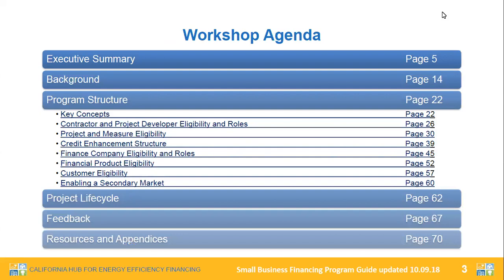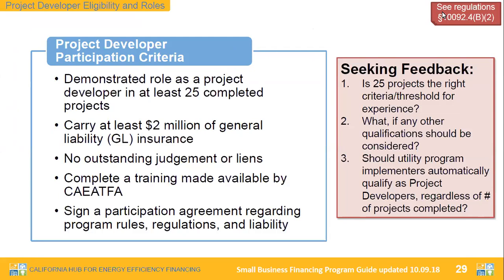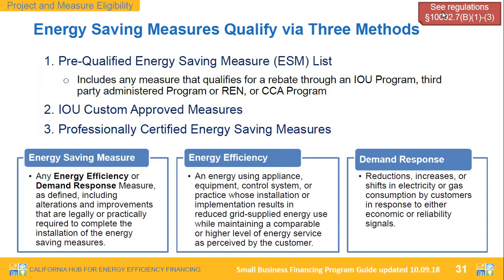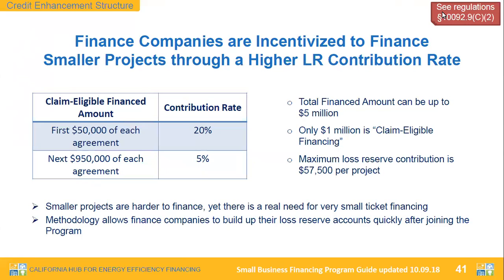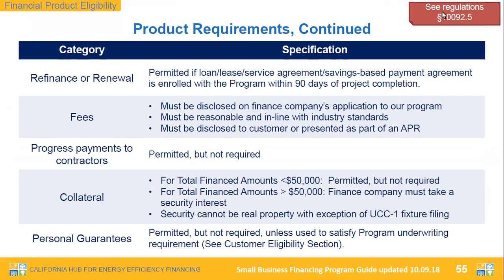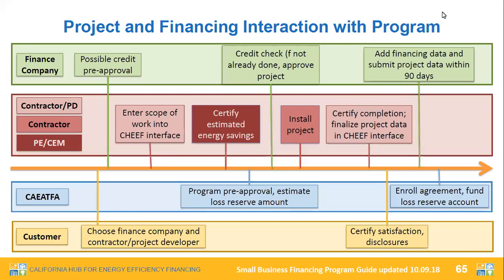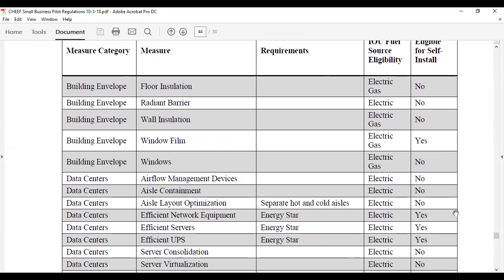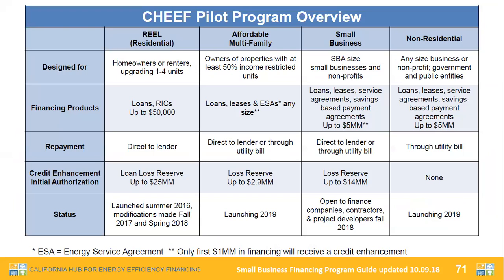CHEEF Small Business Financing Program Workshop - 10/09/2018